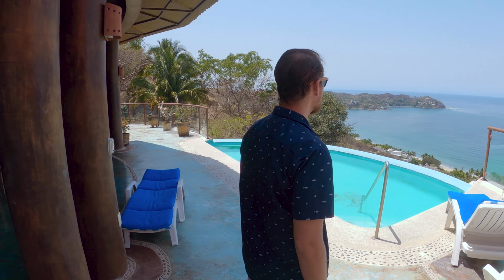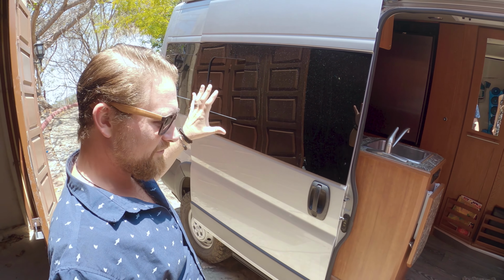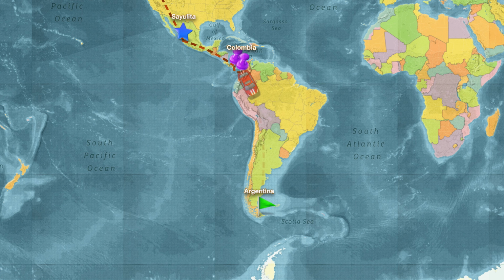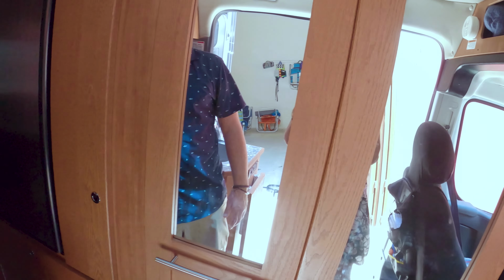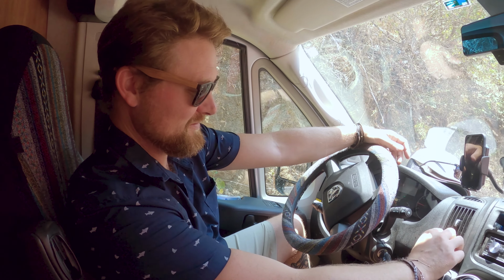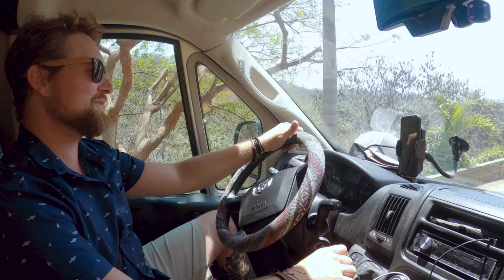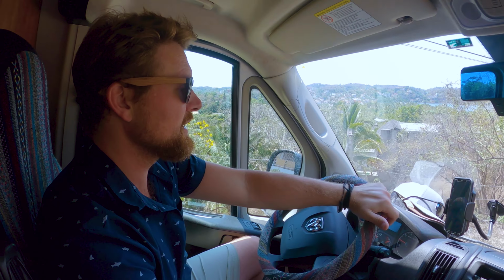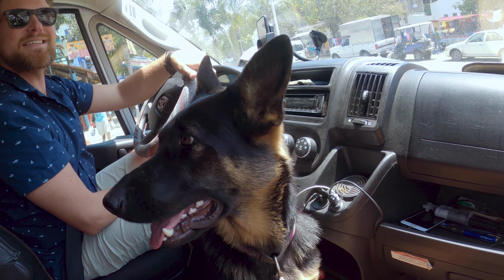Ep.1 VAN Tour. Mexico 2021. Me, you, 2 dogs and no clue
We started full-time VAN LIFE in Mexico with 2 dogs!!!
Let’s kick it off right with our Van tour, half baked plans, Introductions to Cora & Hilo, and farewells to our Mexican home away from home…Sayulita.  Adios to the Eagles Nest.  Time for us to spread out wings.

After a year of COVID Isolation, we are finally back on the road.. literally ))) After retrofitting our Dodge Roadtrek back in the states Turf (Kyle) drove it down from Seattle to Puerto Vallarta. Surf (Masha) flew in from Moscow for our joyous reunion.
PS…exciting news! Our travel couple vlog just turned into a travel family now that we have 2 beautiful dogs along for the ride - Cora (German Shepherd) and Hilo (Siberian husky). We all had fun for 3 months in Sayulita (small town 45 km from Puerto Vallarta) renting an amazing villa with an insane panoramic view and infinity pool, BUT while a comfort zone is a beautiful place, nothing every grows there. So it is time to start real VANLIFE. Our goal is to travel down to Argentina, visiting the most spectacular places on the way. We are taking a slight variation….okay a major variation of the famous "Pan-American Highway,” Which typically covers about 48K Kilometers and I imagine we will likely turn that into about 100K by the time we detour to all our bucket list plaves…that keep growing btw. All in all the drive traverses
Guatemala
Nicaragua
Honduras
Costa Rica
Panama
El Salvador (maybe)
Colombia
Ecuador
Bolivia
Peru
Chile
Argentina

Anyways, enough jibber jabber, let’s rock and roll baby!!!

📸🖼Kyle’s Photography: